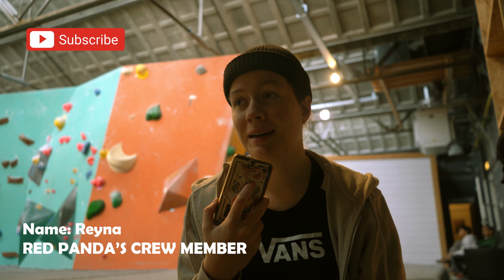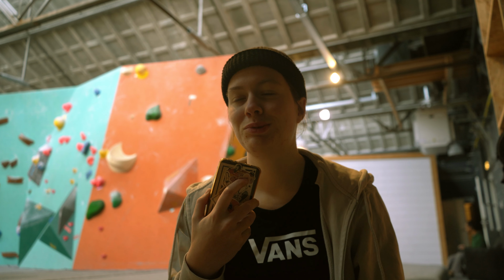WE HAVE A STABILISER NOW?!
This week we are trying our new stabiliser!

Gearlist:
- Sony a7 III body
- Sony 25-77 mm lens
- Red video mic II
- 2 Sony vieo UV filters
- Sport accessories for GoPro
- Underwater house for GoPro

We have both been climbing for over a year and are fairly new to all of this. So friendly feedback is always welcome.

It may not always happen. But we try to post it on Sunday.